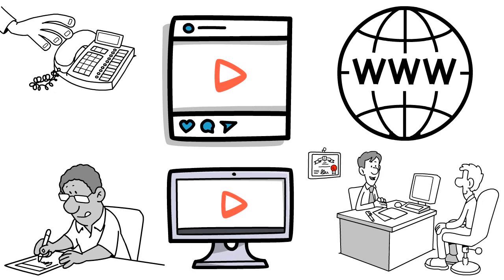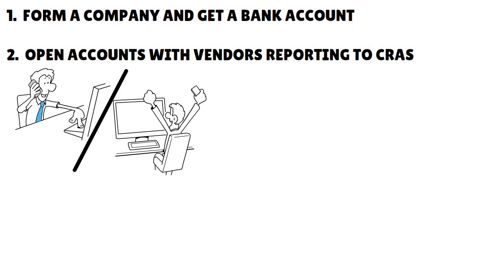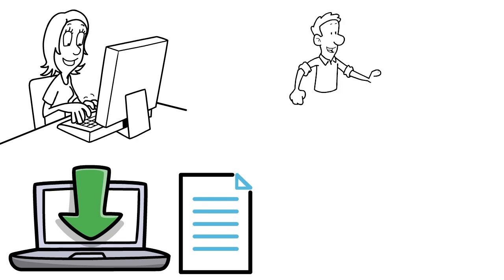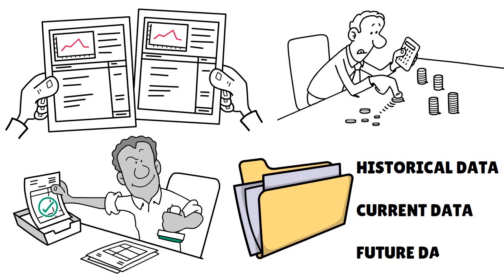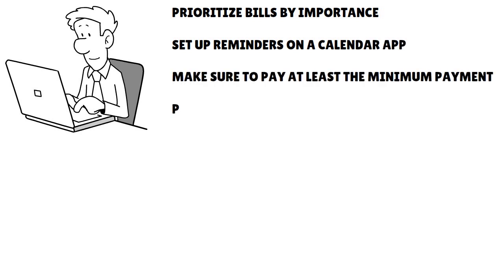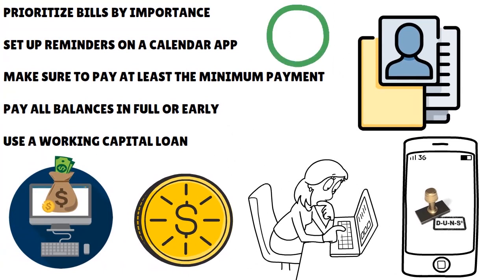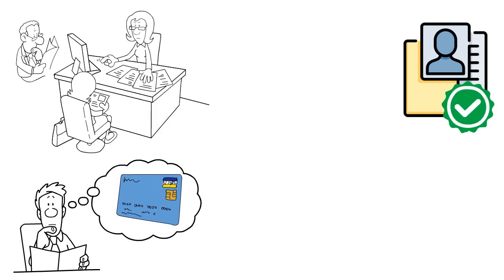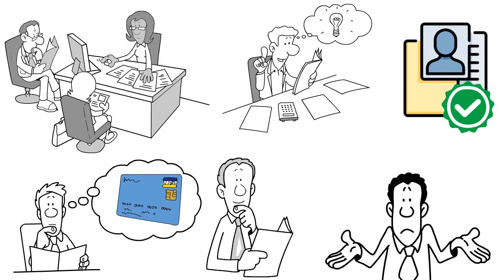UNLOCKED: Build Business Credit WITHOUT a Personal Guarantee?! Proven, Easy Tricks 💰 CREDIT S4•E141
UNLOCKED: Build Business Credit WITHOUT a Personal Guarantee?! Proven, Easy Tricks. Learn How to Build Business Credit Without Personal Guarantee: No PG Business Credit Hacks. Watch now!